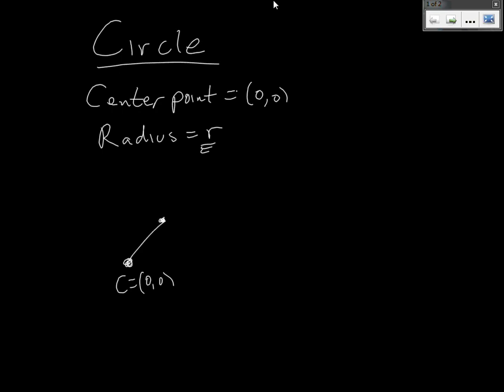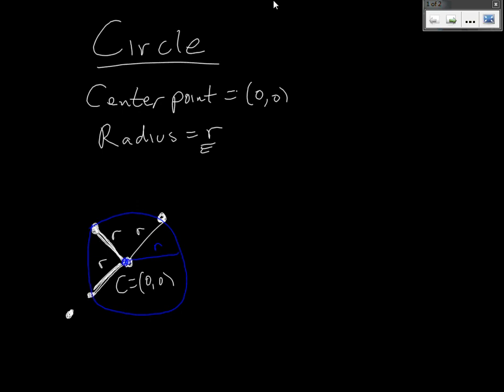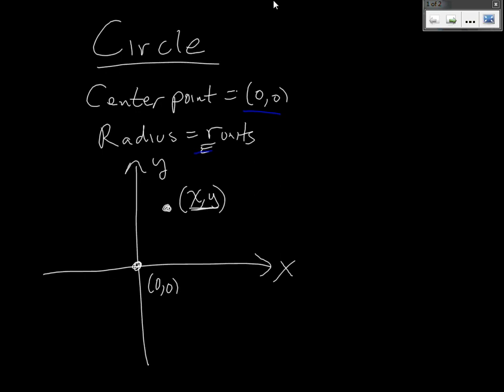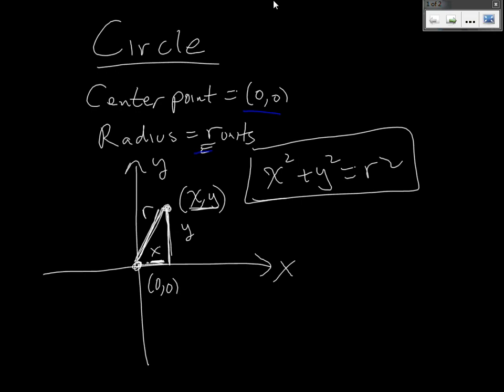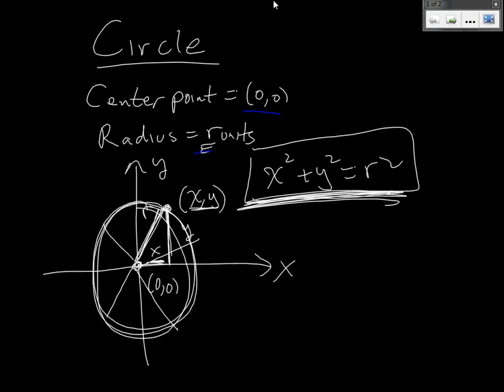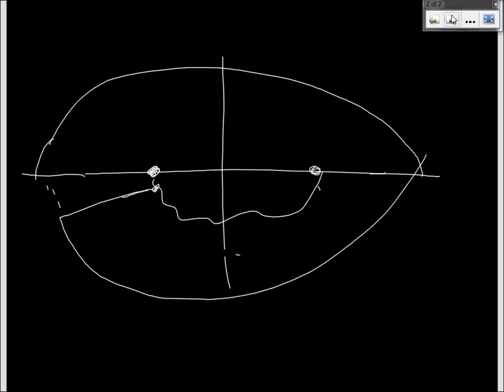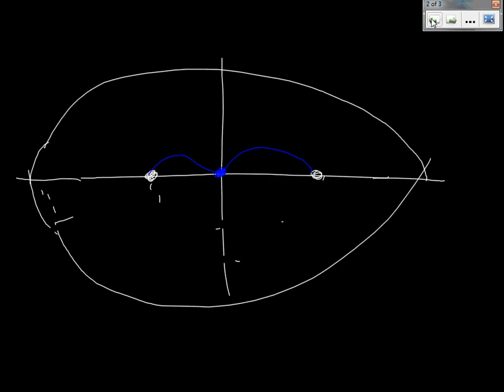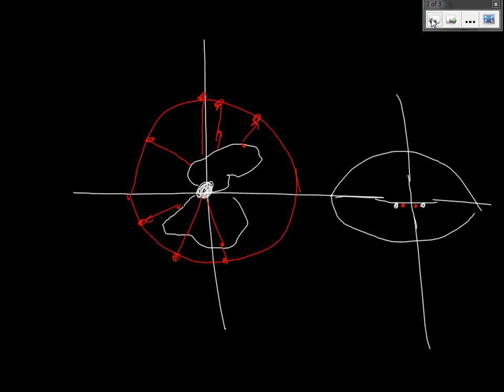Proof of the Formula for a Circle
In this video we derive the equation for a circle from the definition. Watch and Learn!